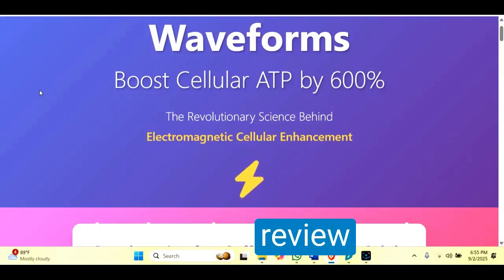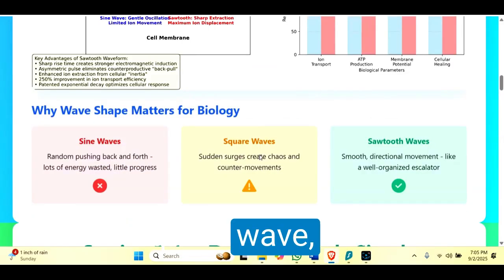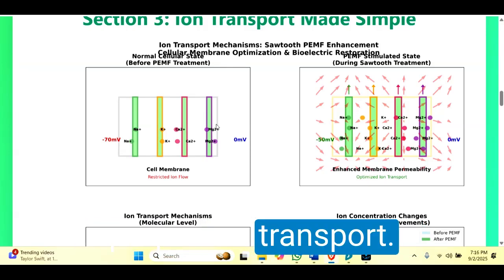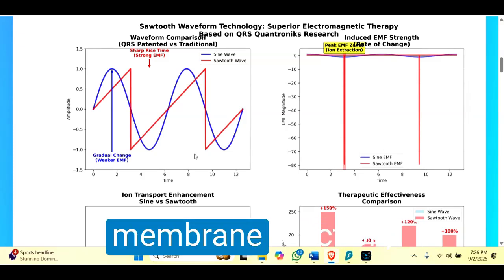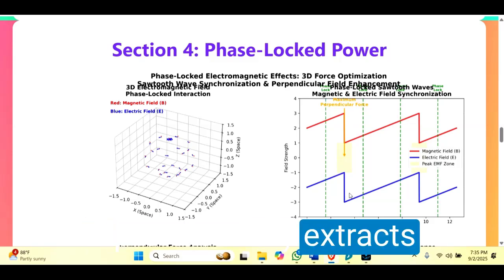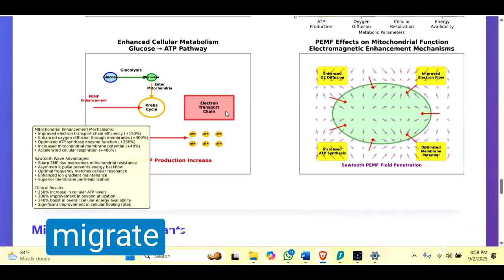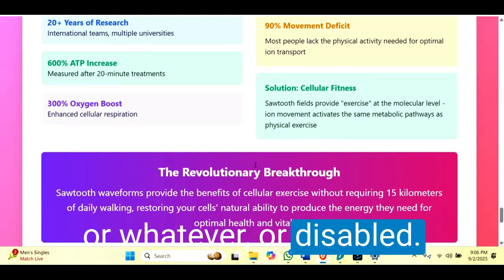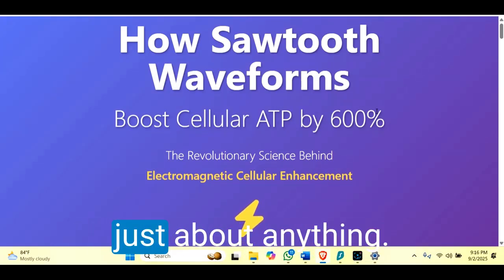PEMF Waveforms Exposed! Only one rules them all! Which one and why.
PEMF THERAPY BREAKTHROUGH: Why Sawtooth Waves Are Superior to Sine & Square Waves

 Reach me anytime at fit4reviews@gmailcom if you have questions or are interested in ordering the PEMF with the patented and proven in research best waveform that I reveal in the video. Please support what I do!

Discover the revolutionary science behind PEMF (Pulsed Electromagnetic Field) therapy and why 95% of PEMF devices are using inferior waveforms. This comprehensive educational presentation reveals how sawtooth electromagnetic waves can increase cellular ATP production by up to 600% - something no other waveform can achieve.

🎯 What You'll Learn: • The fundamental differences between sawtooth, sine wave, and square wave PEMF therapy
• How sawtooth waves create net directional ion transport at the cellular level
 • The science behind transmembrane potential and cellular energy production
 • Why most PEMF devices fail to deliver real therapeutic benefits
 • Phase-locked electromagnetic field technology and perpendicular force effects
 • How hydrogen ion extraction improves cellular metabolism

⚡ Key Scientific Breakthroughs Covered: ✅ 600% increase in ATP cellular energy production ✅ 300% improvement in oxygen utilization ✅ Directional ion movement vs. random oscillation ✅ Transmembrane potential restoration (-50 to -70 millivolts) ✅ Mitochondrial function enhancement ✅ Cellular membrane repair mechanisms ✅ Anti-aging effects at the molecular level

🧬 The PEMF Science Explained: Unlike sine waves that create back-and-forth oscillation or square waves that produce jolts, sawtooth electromagnetic waves work like a cellular "escalator system." The gradual energy buildup followed by rapid descent creates net directional movement of ions (calcium, potassium, sodium, hydrogen) through cellular membranes - the key to optimal cellular function.

🏥 Research Validation: This presentation is based on over 20 years of research by Dr. Gerard Fischer and an international team including Nobel Prize winners. Published studies from multiple universities and hospitals demonstrate reproducible results across thousands of tests. QRS (Quantum Resonance System) holds the patents for this specific sawtooth waveform technology.

💡 Why This Matters for Your Health:

90% of people have a movement deficit affecting cellular energy
Modern lifestyle creates cellular ATP depletion
Poor transmembrane potential leads to chronic disease
Sawtooth PEMF can replicate exercise benefits at the cellular level in 20 minutes
Supports immune function, cardiovascular health, sleep, and recovery

⚠️ Important Truth About PEMF Industry: 95% of PEMF devices produce only sine waves or square waves with NO published research supporting their cellular mechanisms. Most companies make unsubstantiated claims without scientific validation. Only a few brands actually produce true sawtooth waveforms with proven ion transport capabilities.

📊 Real Results:

British test group: 241% ATP increase (20 minutes)
Chinese test group: 111% ATP increase
Individual peak results: Up to 600% ATP increase
98-99% customer satisfaction rate
6-month money-back guarantee
🔬 Nobel Laureate Endorsement: Linus Pauling (Top 20 most accomplished scientists): "Humanity needs this device from children to elderly so that the electro-biological processes in the human body can be reactivated."

📈 Perfect For: • PEMF therapy beginners and experts • Healthcare practitioners • Biohackers and wellness enthusiasts • Anyone interested in cellular health optimization • People researching electromagnetic healing modalities

🎓 Educational Topics Covered:

Cellular biology and mitochondrial function
Electromagnetic field physics
Ion channel physiology
Bioelectromagnetics
Anti-aging science
Metabolic optimization

💬 Questions? As an authorized dealer, I provide expert support and best pricing on validated PEMF technology.